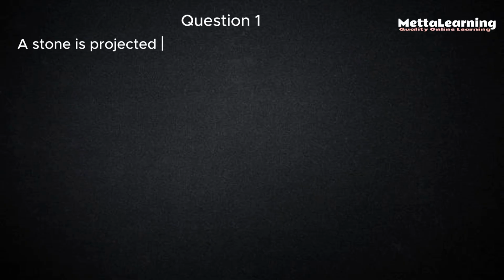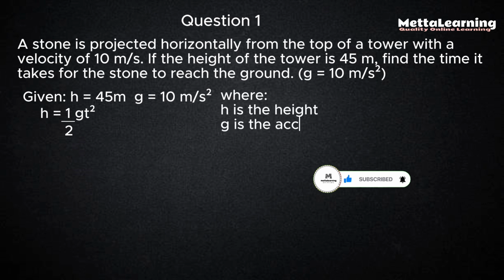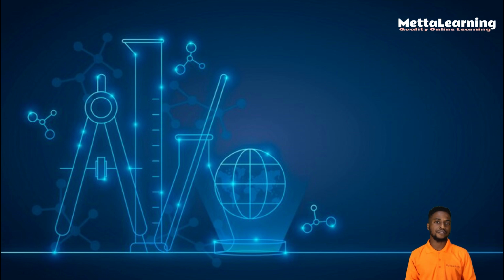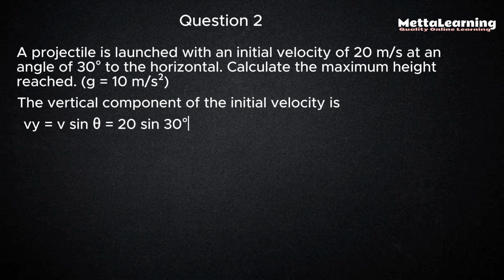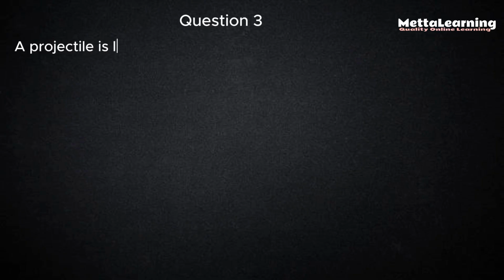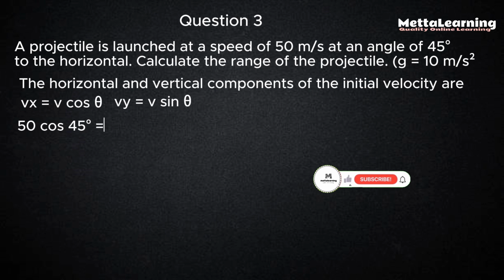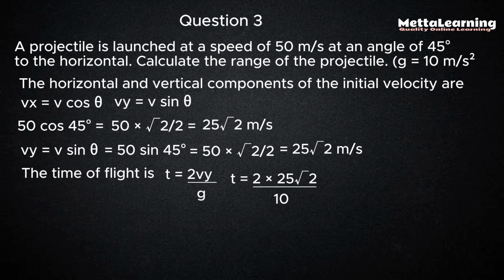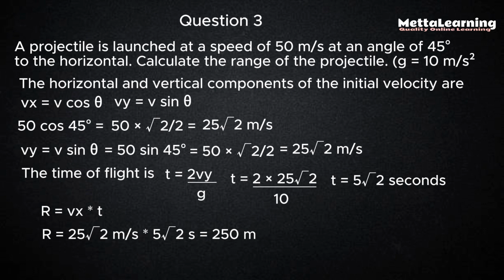How to calculate the time a stone takes to reach the ground | Projectile in Physics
In the video, we solved questions on calculating the range of a projectile and the time it takes for a stone to reach the ground to improve your understanding of Projectile in Physics.
 Enjoy learning!